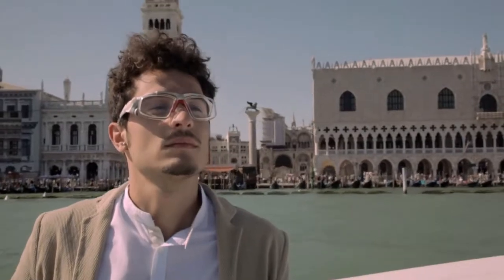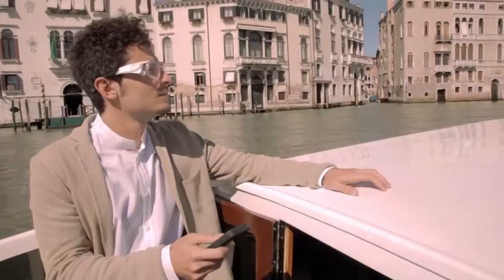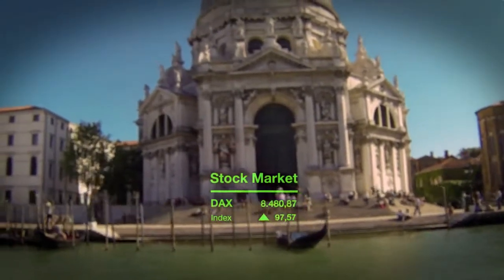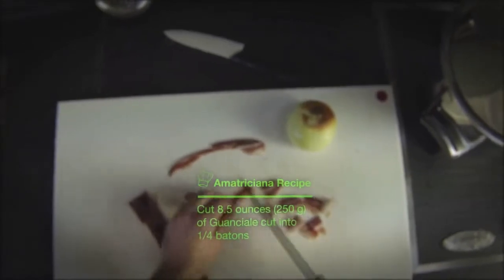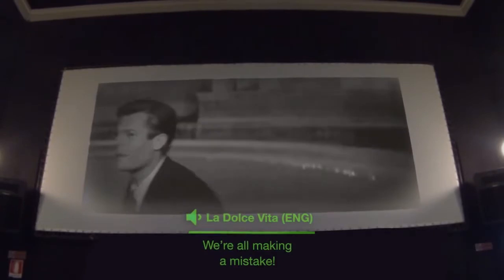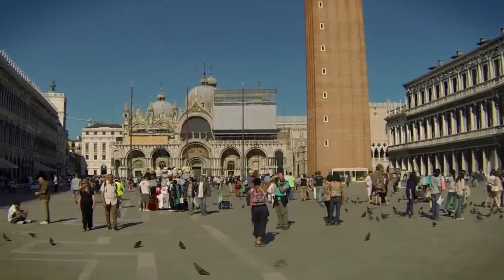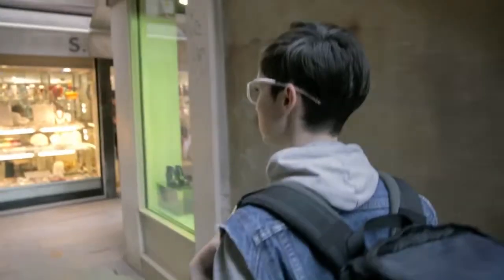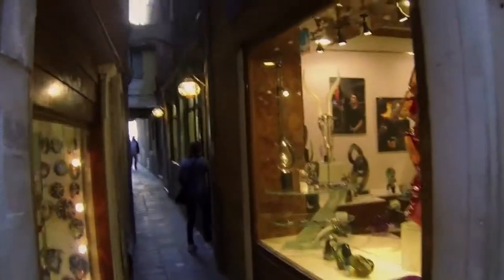GlassUp Official Indiegogo Promotion Video (see what GlassUp looks like in First Person)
Back in June, I posted an interview about the new GlassUp glasses technology. I wanted to give an update about the product as a kind of response to comments on that vid. I requested to upload this official video from a person on GlassUp's marketing team.

1. The developers have heard your complaints about the design and are "in agreements with some of the most famous eyewear brands for the design, so the final ones will be trendier and more varied."

2. In August 2013, PayPal had made a blunder and almost withheld most of the money raised in their Indiegogo campaign. That has been sorted out and GlassUp will receive all its funds.

3. By the end of August, the Indiegogo campaigned reached over $127,000 of its $150 K goal. While not quite at 150, CEO Francesco Giartosio still believes this is a great success and is moving forward optimistically.